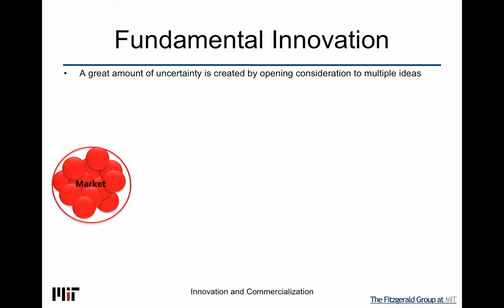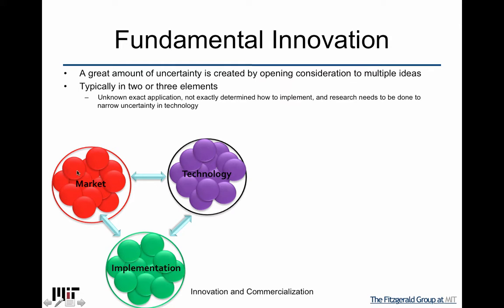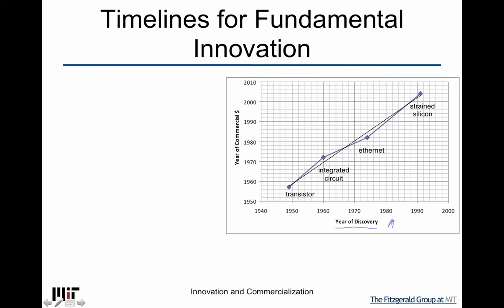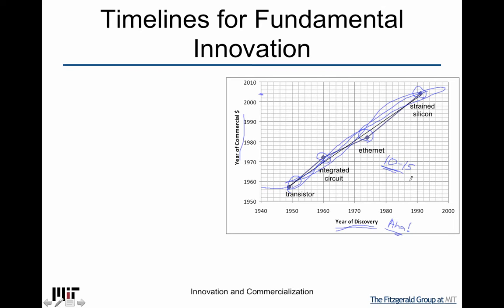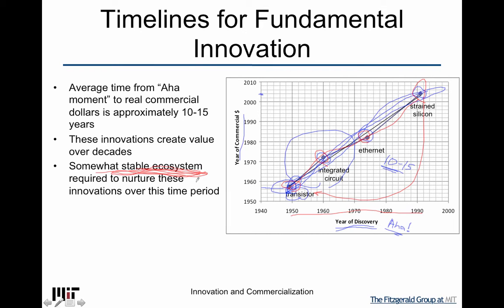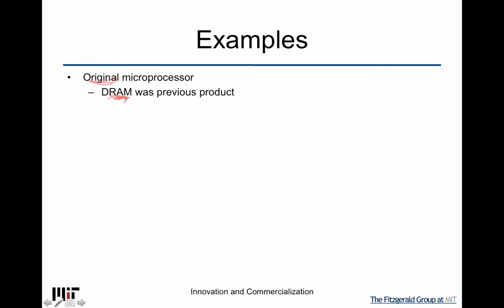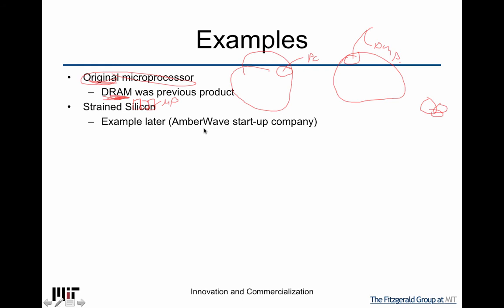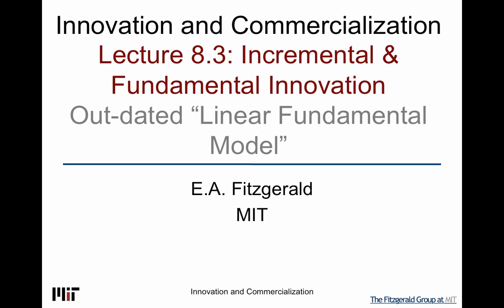Lecture_8.2_S1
Table of Contents:

01:32 - Fundamental Innovation
06:11 - Timelines for Fundamental Innovation
12:39 - Examples
18:11 - Iterative Innovation Model
18:53 - Innovation and Commercialization
Lecture 8.3: Incremental & Fundamental Innovation
Out-dated "Linear Fundamental Model"